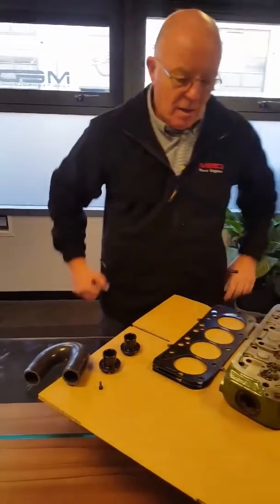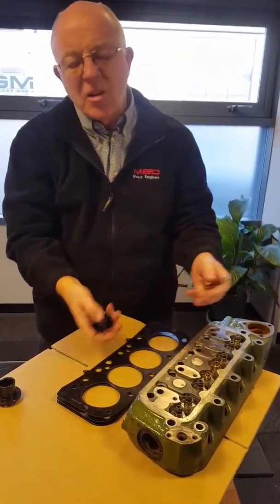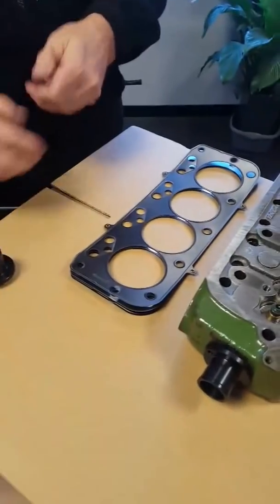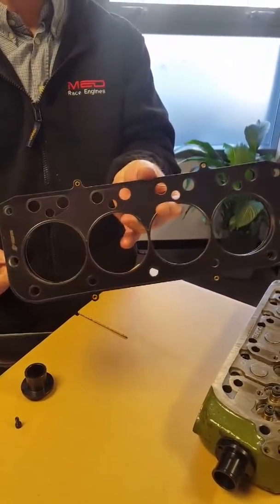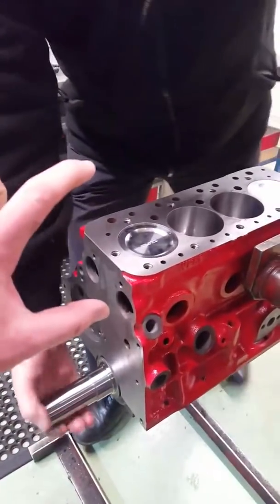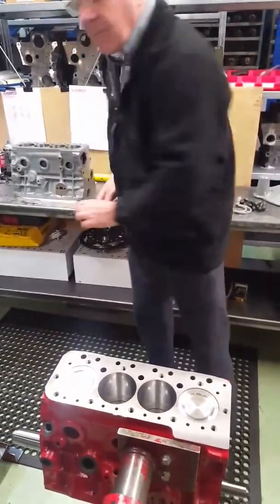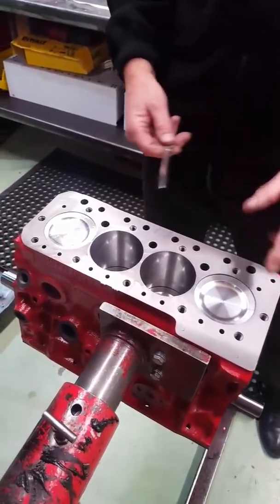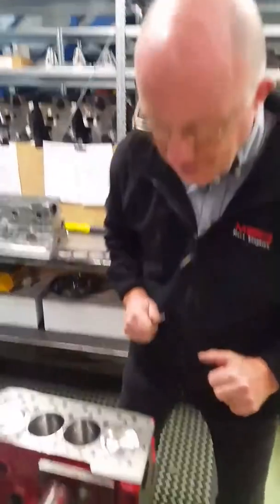How to dry deck an A-Series engine and head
A look at the MED Engineering dry deck conversion and the different options for this cooling system upgrade.